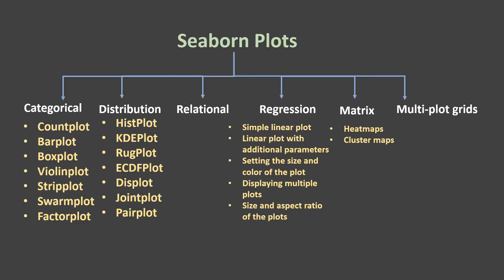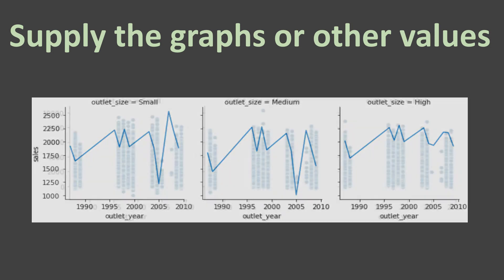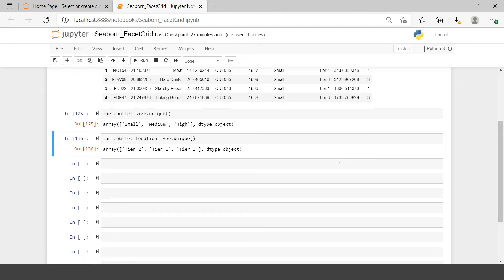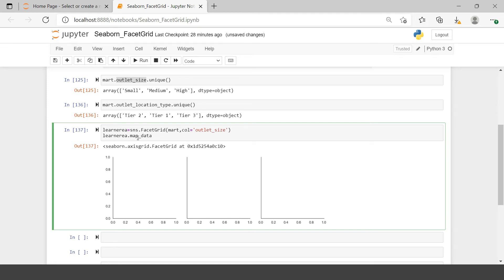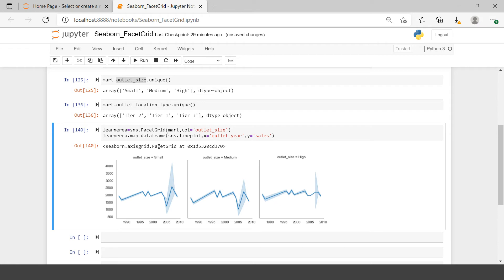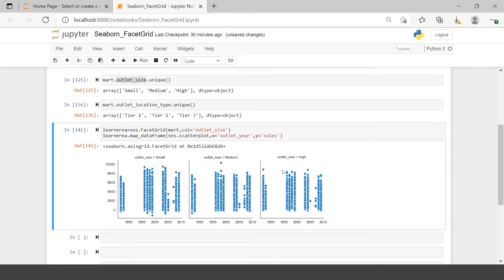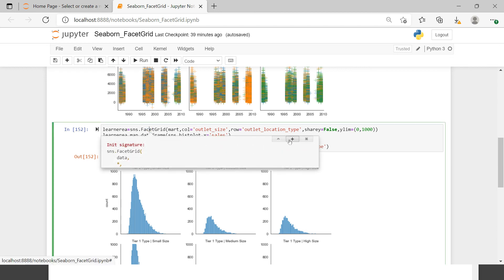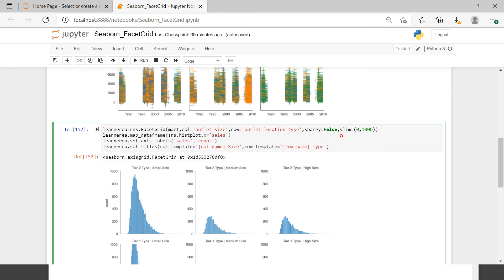Python Seaborn - 22|What is a FacetGrid Plot and How to Create this Using Seaborn in Python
Python Seaborn - 22|What is a FacetGrid Plot and How to Create this Using Seaborn in Python|Customize Axis Lables and Titles|Creating Individual Plot for Each of the Unique Values in a Supplied Variable

00:00 - Introduction
00:29 - What is a FacetGrid Plot and How do we create this
03:18 - Exploring the input data
04:05 - Creating the basic structure for your FacetGrid Plot
04:53 - Supplying your desired plot type in the FacetGrid | Chaning the plot type in a FacetGrid
07:09 - Apply all the styling/formating applicable to the supplied Plot Type in a FacetGRid Plot
08:46 - Applying/Changing Stylings spacific to the FacetGrid plot like using separate x or y axis and the limits separatly,
12:13 - Setting the axis lables in a FacetGrid Plot
13:00 - Setting/Styling the Labels
13:04 - Styling/Setting the Titles(i.e. X or Y titles) in a FacetGrid  Plot

You can download the data used in this video, using -
File Name - mart_linePlot.xlsx